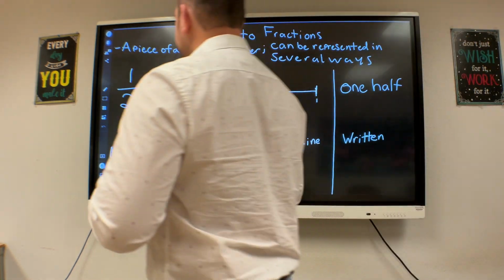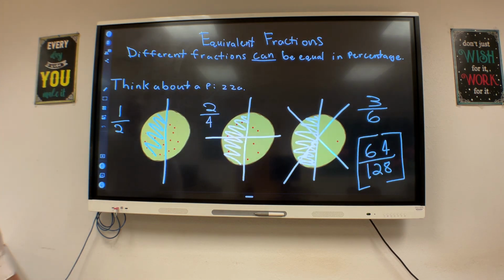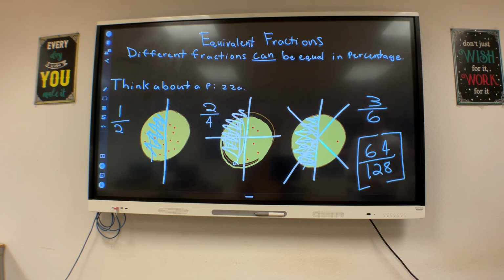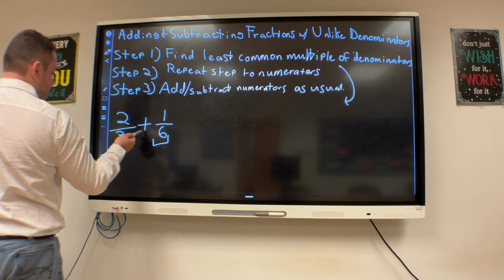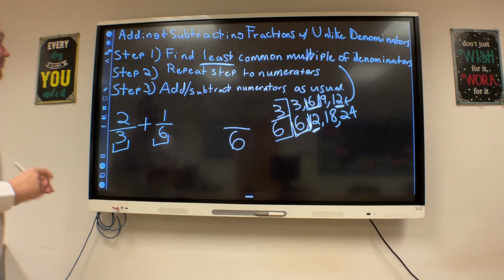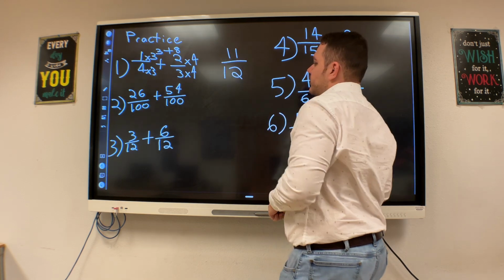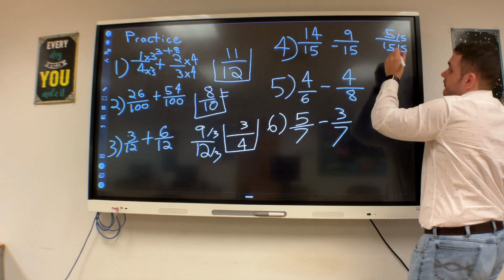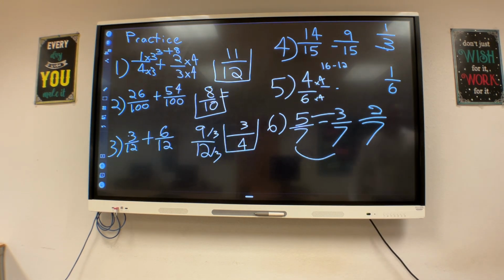Adding & Subtracting Fractions